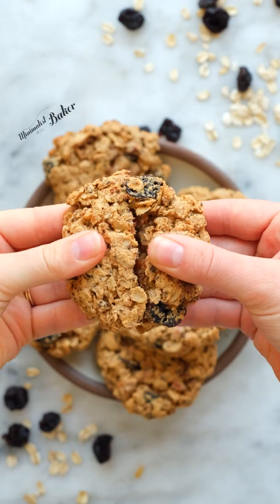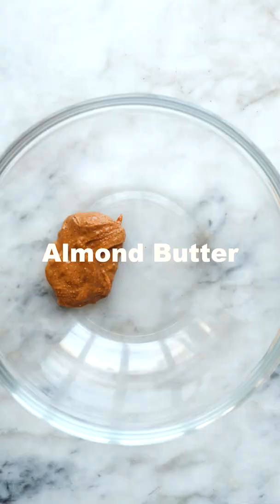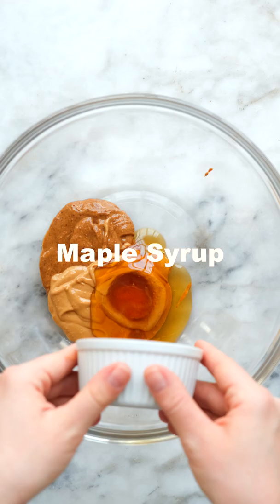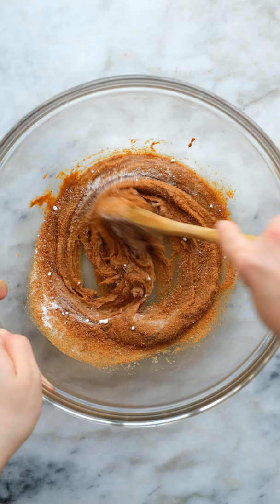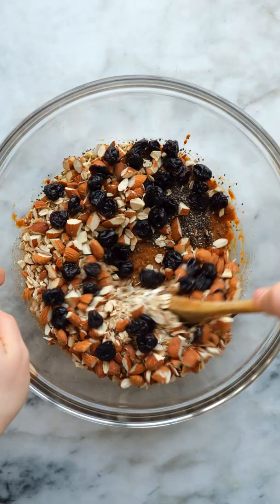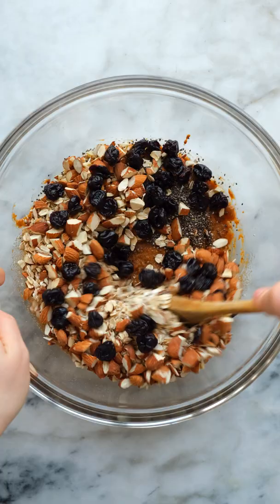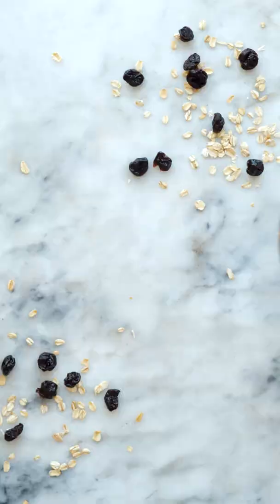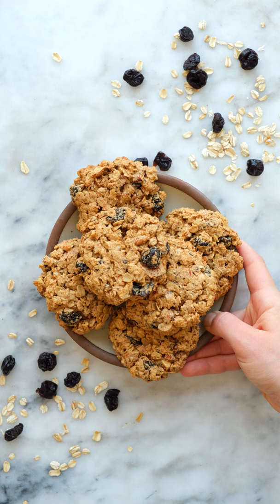Easy Flourless Granola Cookies (Vegan, Gluten-Free) | Minimalist Baker Recipes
Hearty, perfectly sweet granola cookies made with oats, nuts, and dried fruit. Gluten-free, plant-based, and SO delicious. Just 10 ingredients and 1 bowl required!